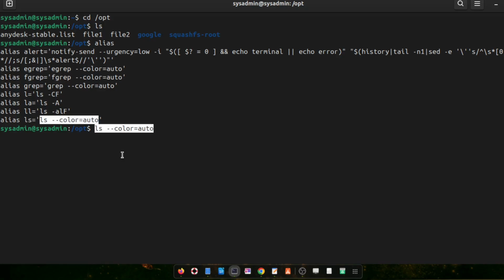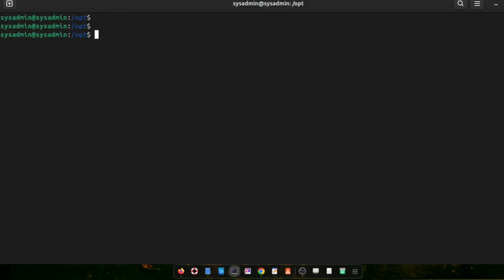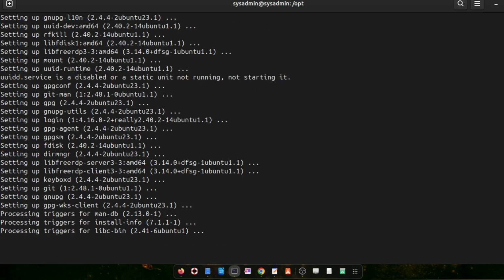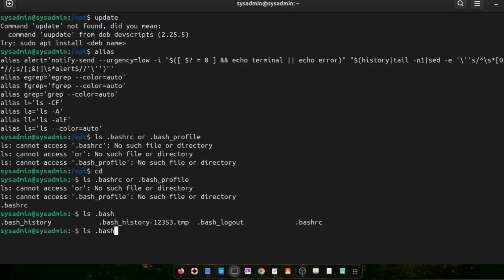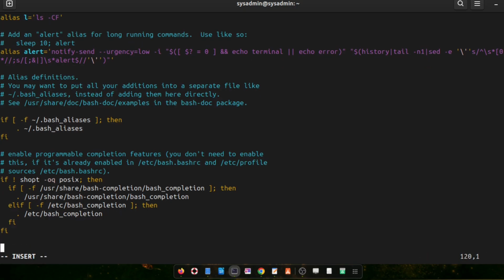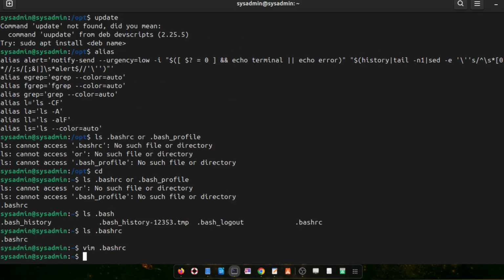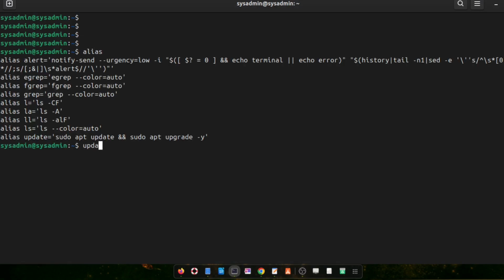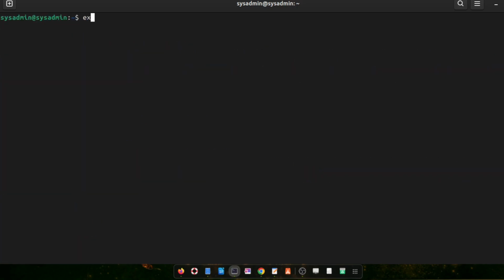How to Use Alias Command in Linux | Create Custom Shortcuts for Terminal Commands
Want to save time typing long commands in the Linux terminal? In this tutorial, you’ll learn how to create and use the alias command in Linux to simplify your workflow and boost your productivity.

✅ Learn how to:

Check existing aliases in Linux

Create temporary aliases for current sessions

Make permanent aliases in .bashrc or .zshrc

Remove or delete an alias

Use shell functions when parameters are needed

Whether you're a beginner or an experienced Linux user, mastering the alias command will help you customize your terminal environment and streamline your daily tasks.